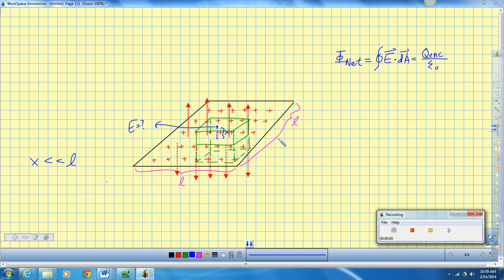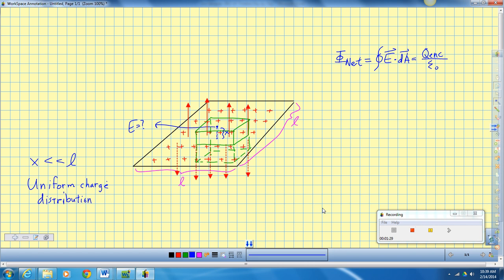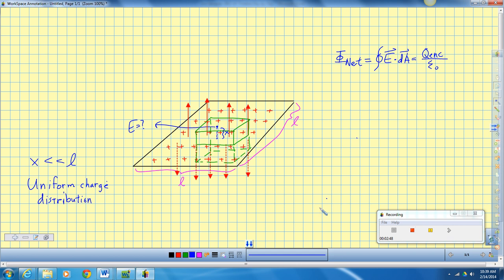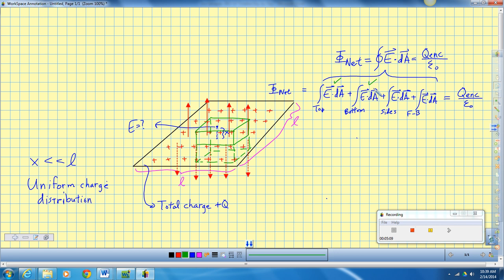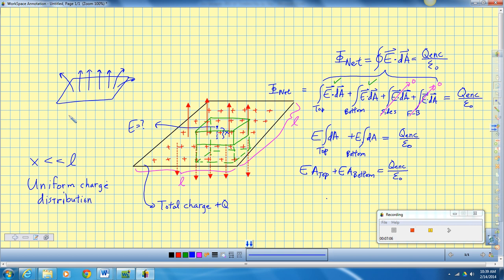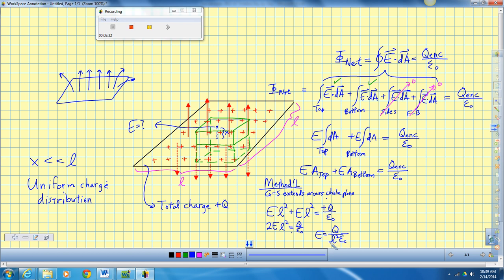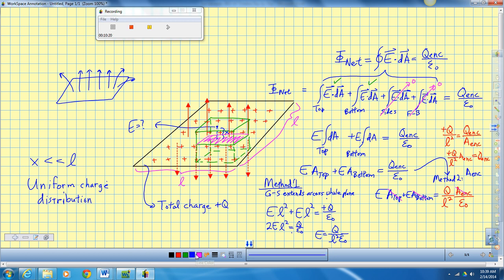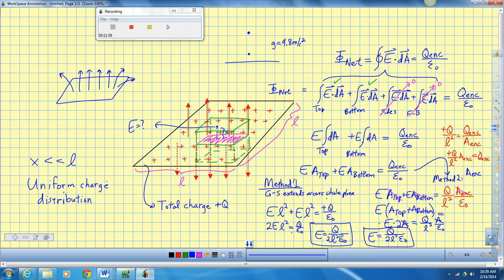E Field due to a Uniform Plane of charge 2 14 14